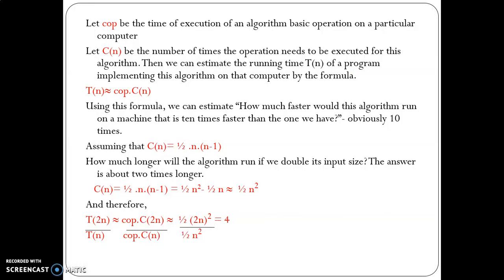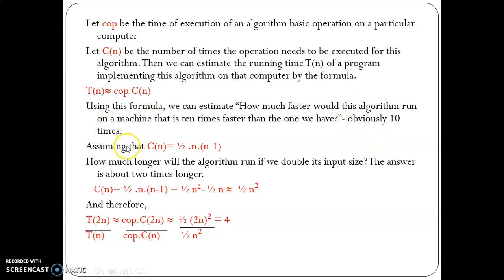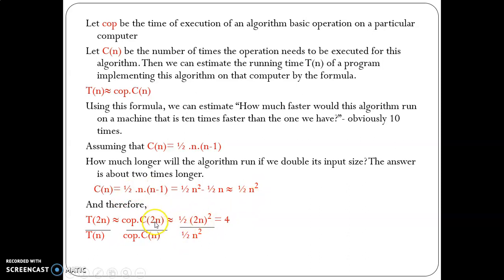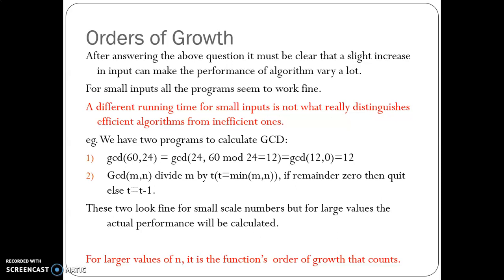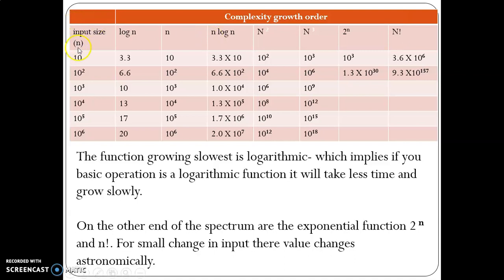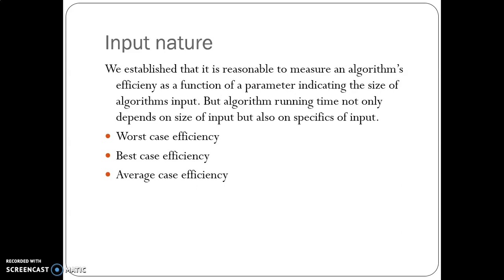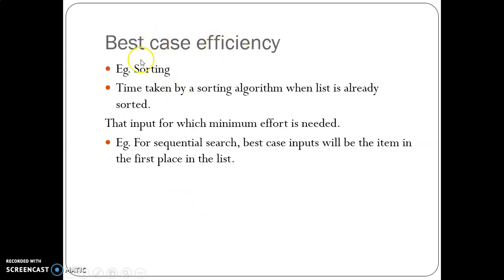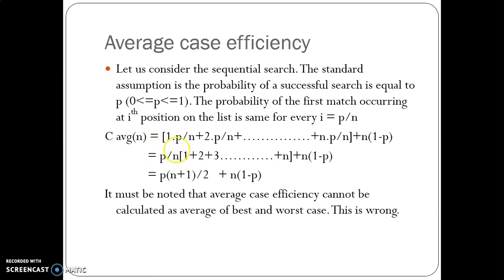Average case, Best case and worst case complexity part 1